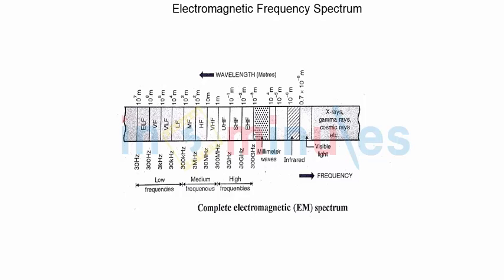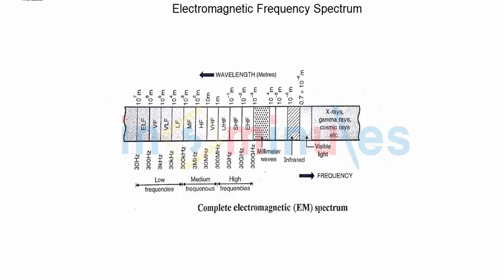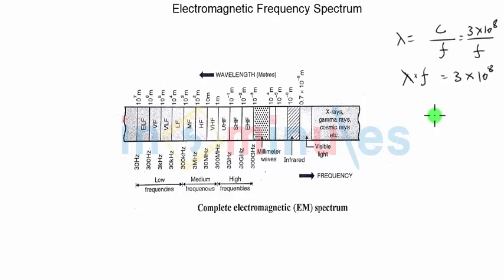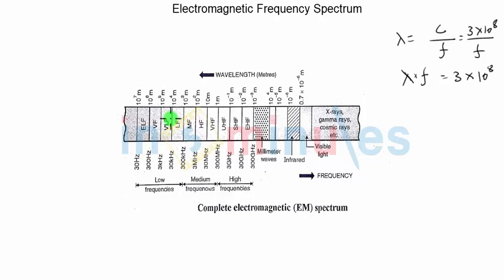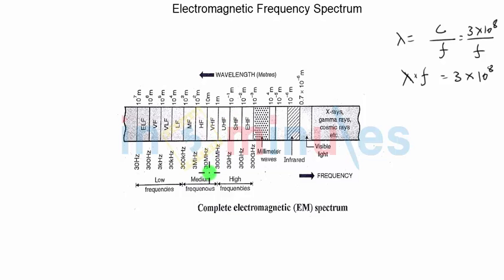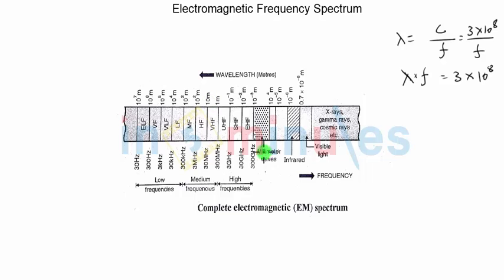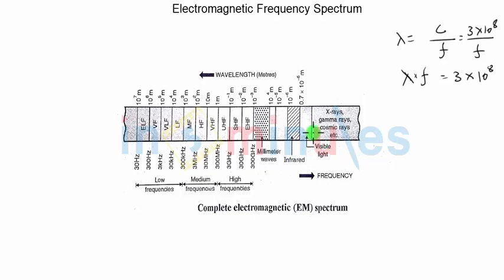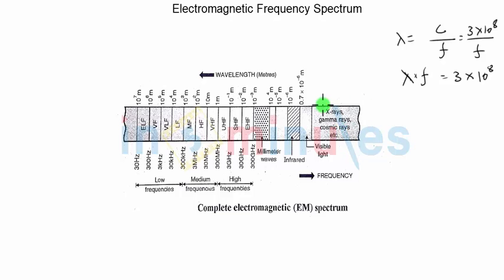ModGen_Electromagnetic Frequency Spectrum (Part 2)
Module Name - Electromagnetic Frequency Spectrum (Part 2)